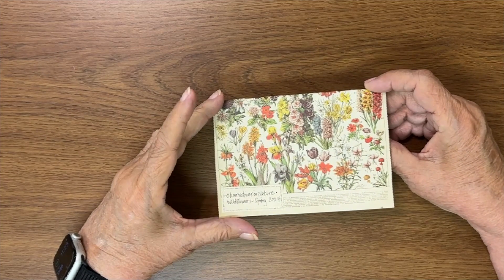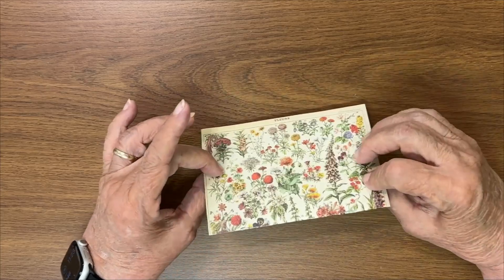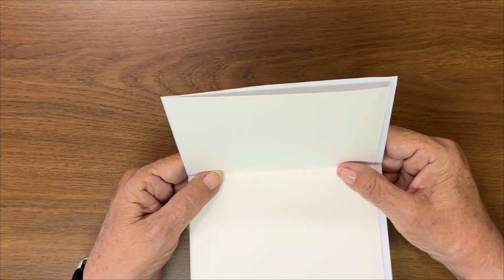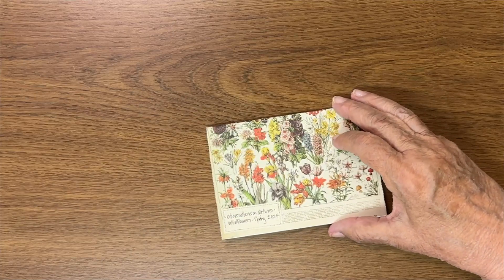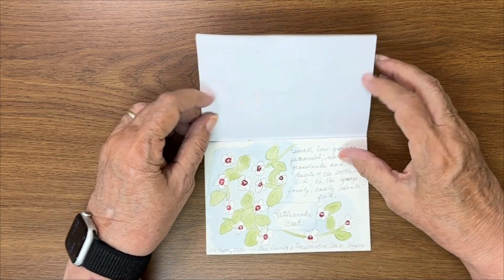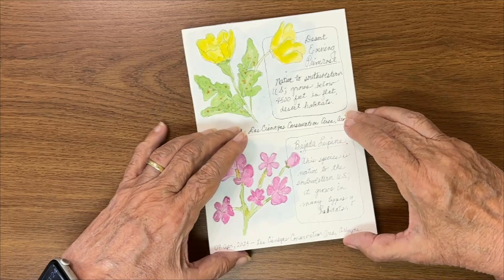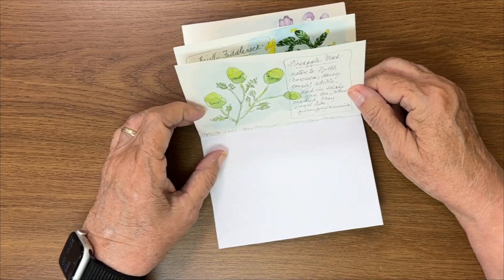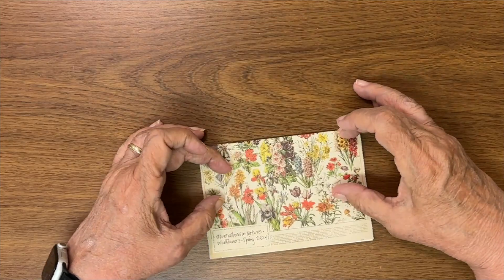Observations in Nature 01 - Flowering Plants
This video is a tour of a "shorty" called "Observations in Nature 1 - Flowering Plants"

Materials similar to what I use for creating my book tour content:

Windsor and Newton watercolor paint set:

Watercolor brushes:

Micron pigma pens:

Arteza watercolor pencils:

Watercolor paper:

Long arm stapler:

Corner rounder:

Scrapbook paper:
9” X 12”

Canson watercolor paper:
11” X 15”

Canson watercolor paper: